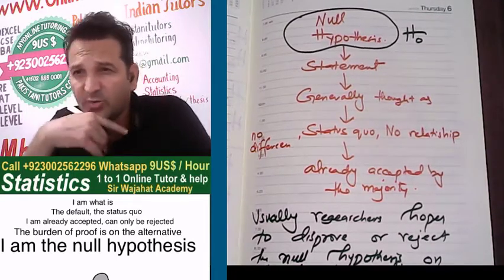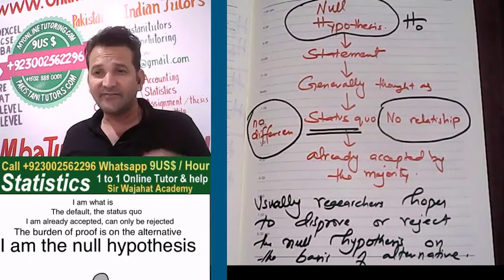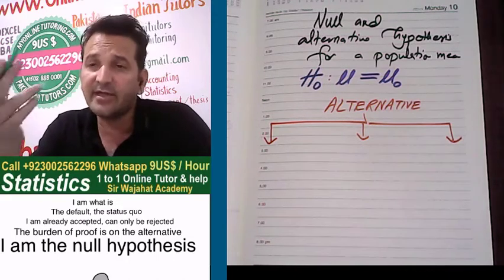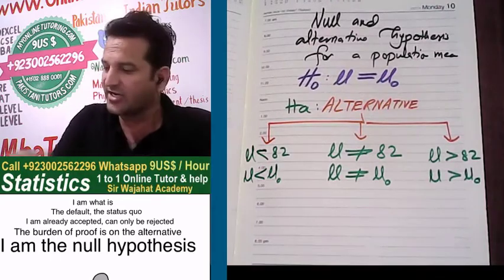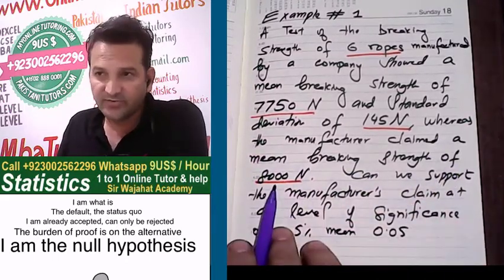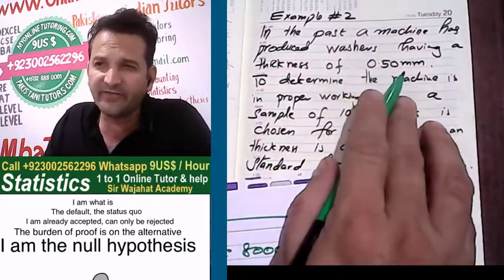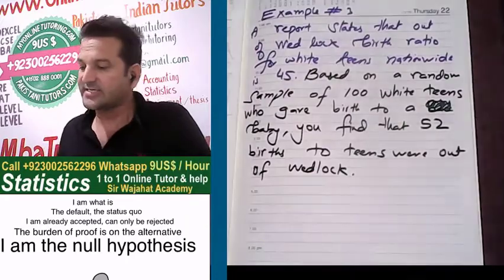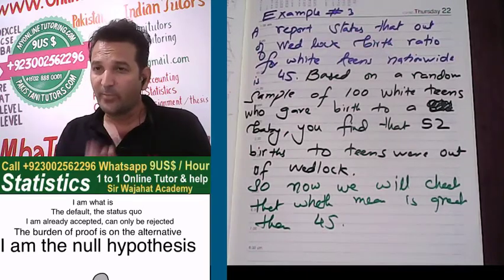What is Null Hypothesis, What is Alternative Hypothesis, Examples, Sir Wajahat Academy